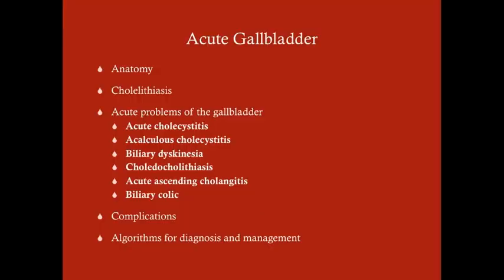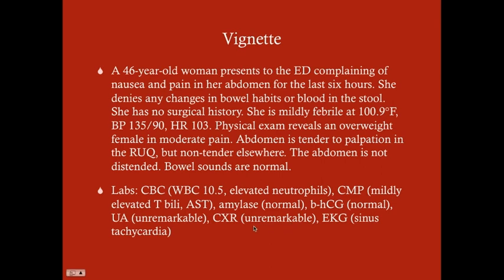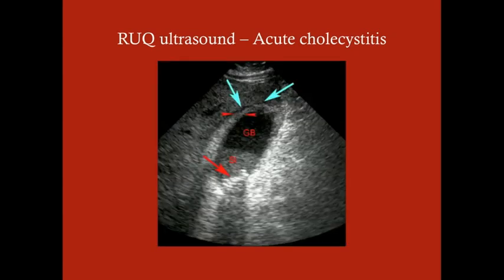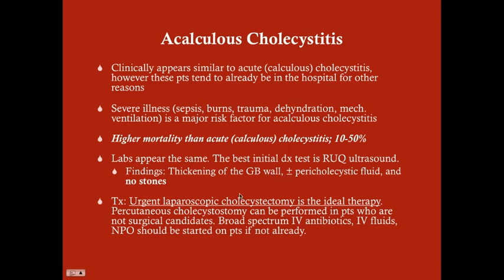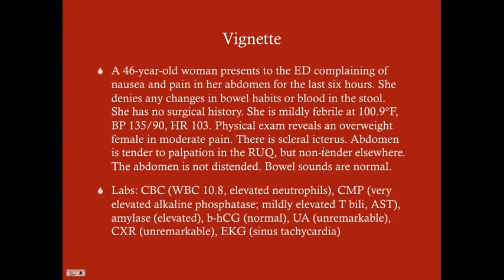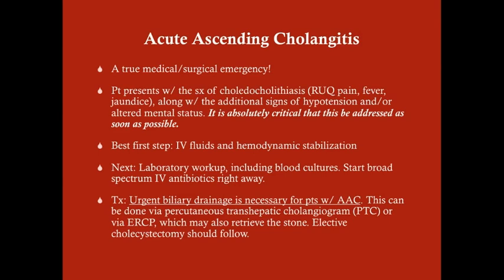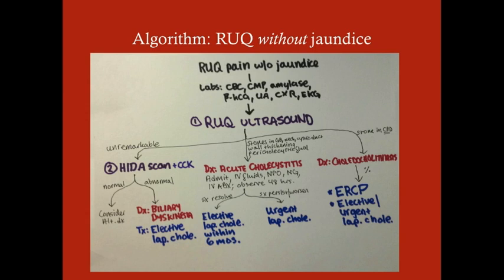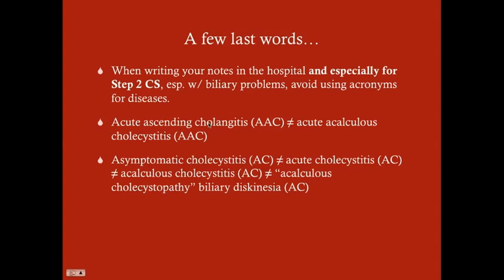Acute Gallbladder - CRASH! Medical Review Series